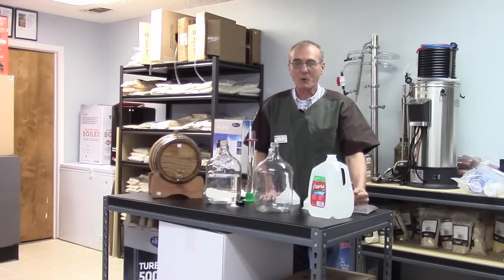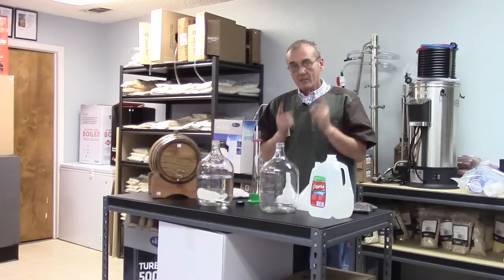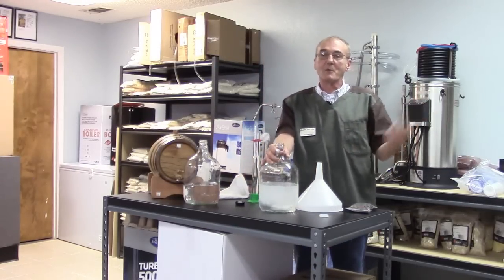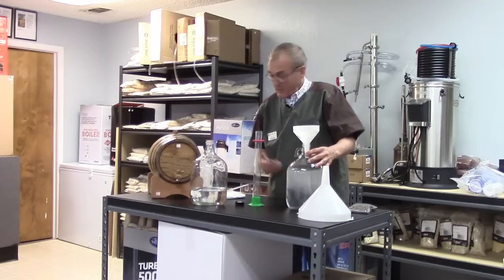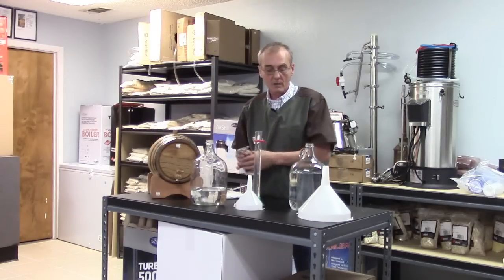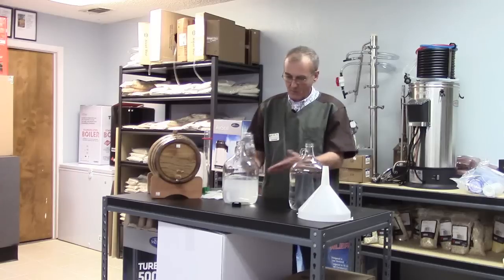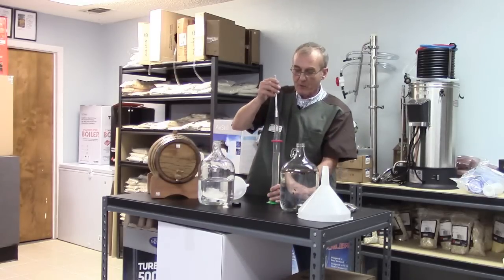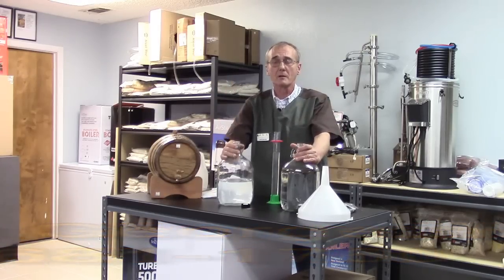Making the Cut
Cutting the spirit to a level that is acceptable is personality driven. Some people like it high proof and others like it low. Commercial standard is around 40% or 80 proof.